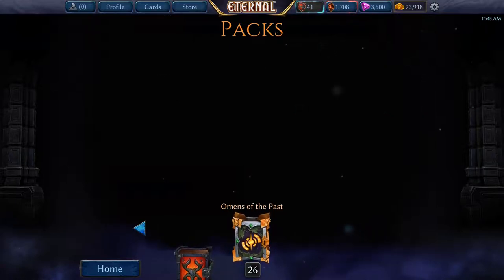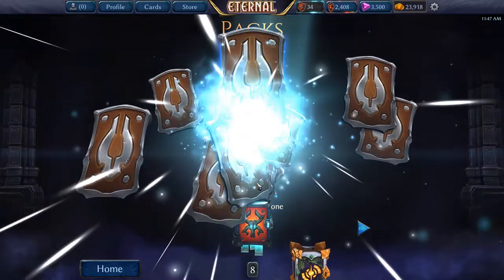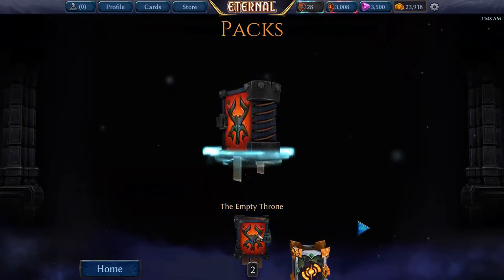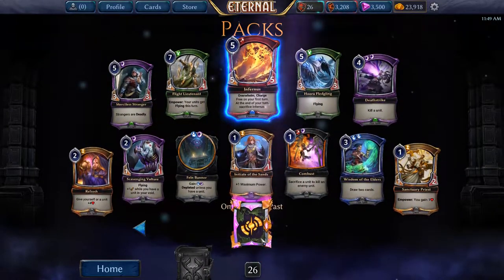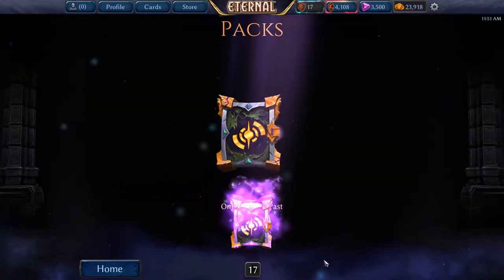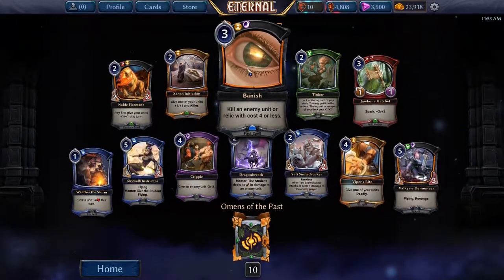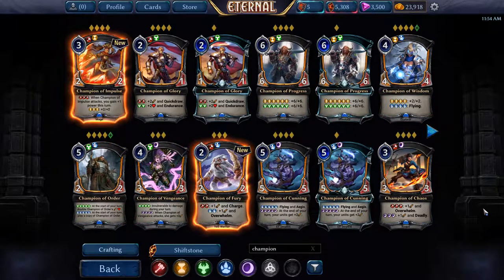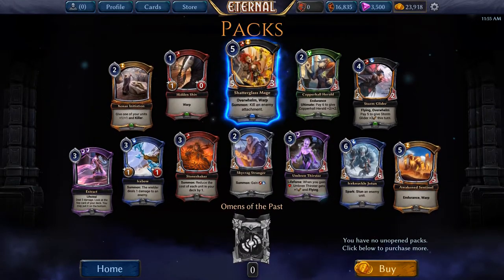Eternal Card game pack opening - 11/05/17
Just opening some packs of Empty throne and Omens that was accumulated over the last few weeks.